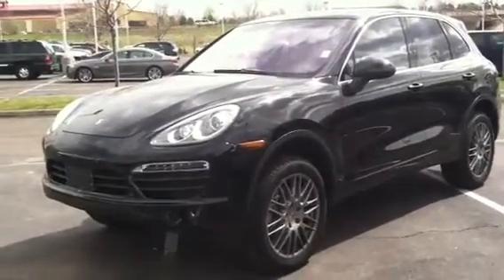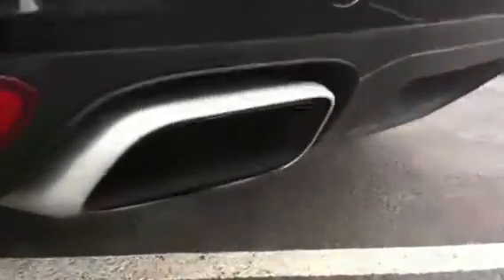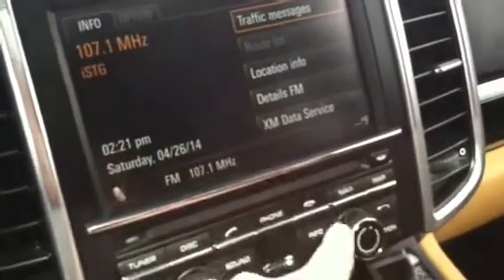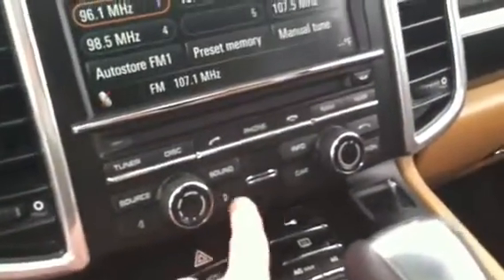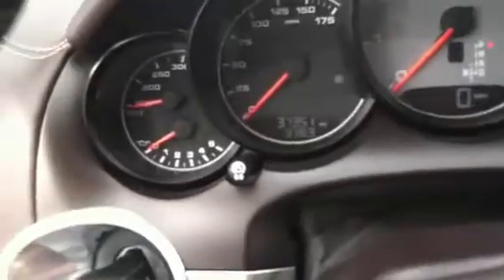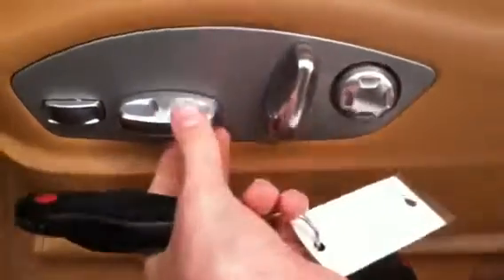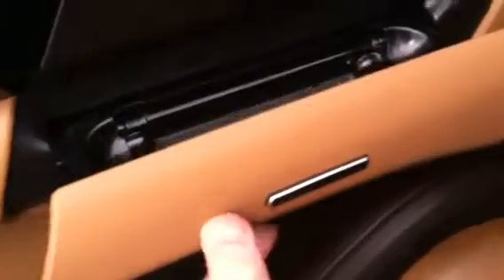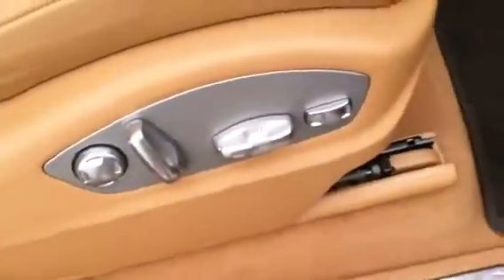2011 Porsche Cayenne S (Start Up, In Depth Tour, and Review)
Hello Everyone!!! Today we'll take a start up as well as in depth tour of a 2011 Porsche Cayenne S. I'd like to give a special thanks to AutoNation Buick GMC Park Meadows for letting me do this video!!!